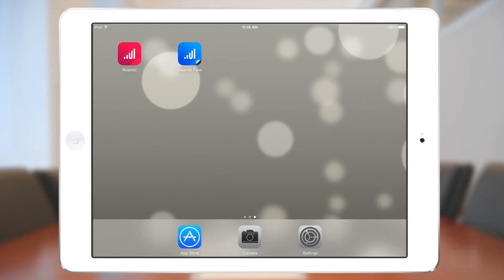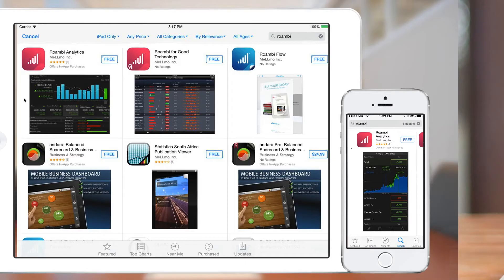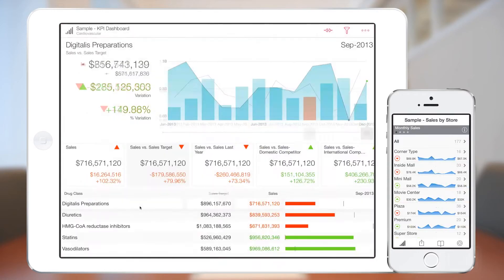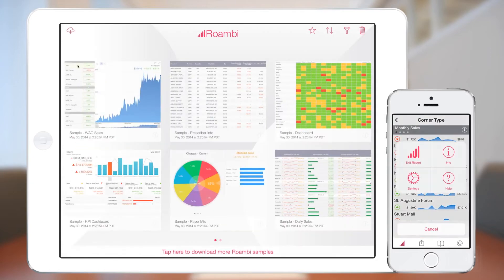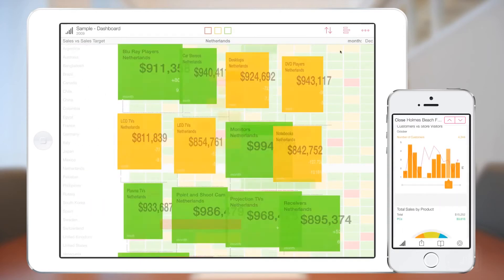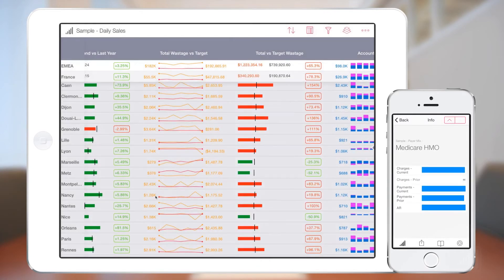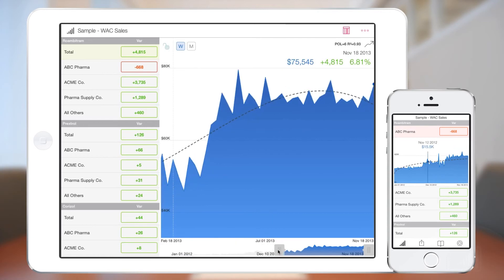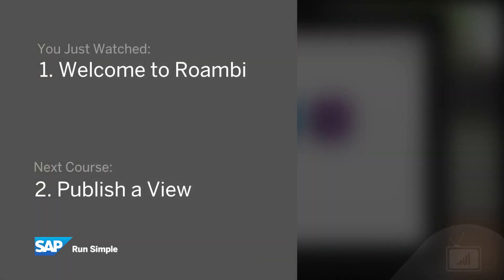Welcome to SAP Roambi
This video will help you get started with SAP Roambi.